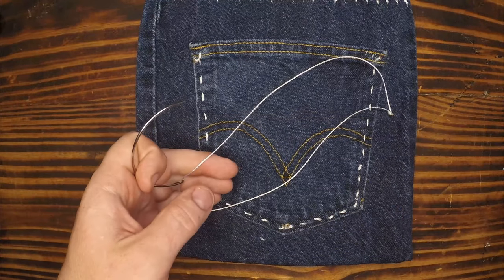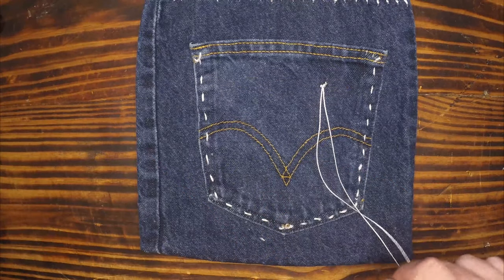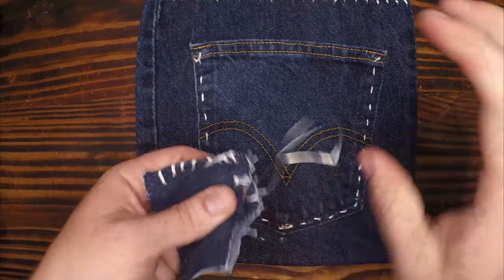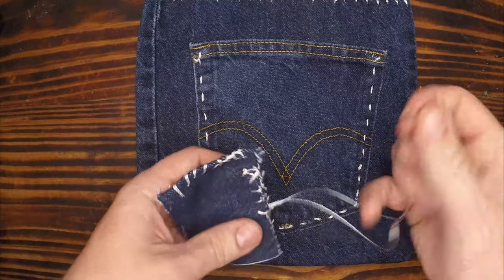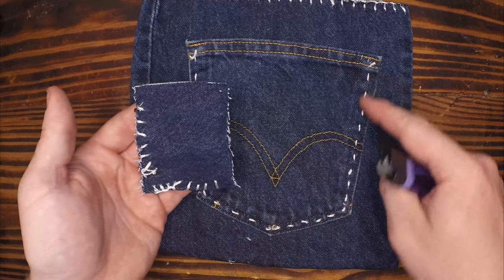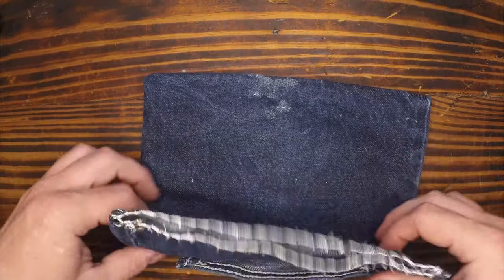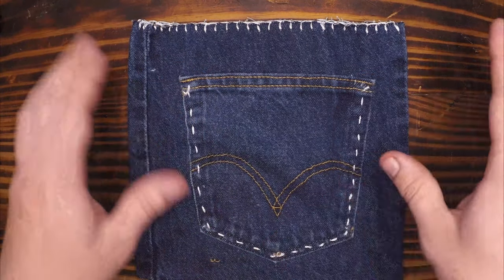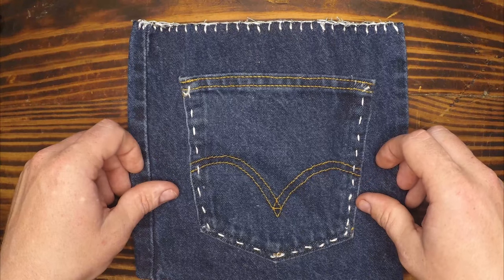Sewing with Paracord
Using paracord inner cord to repair and create survival gear. Audio track by Izzy